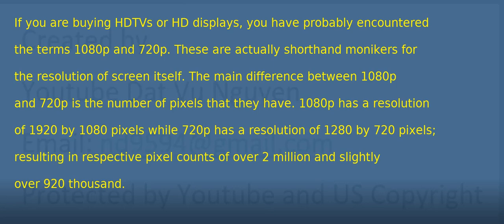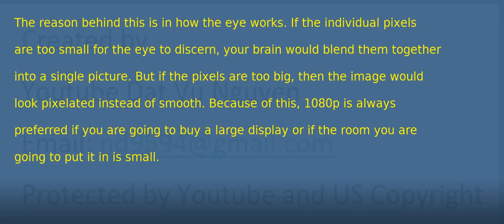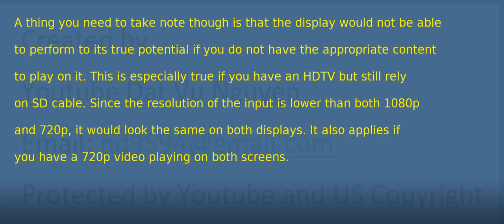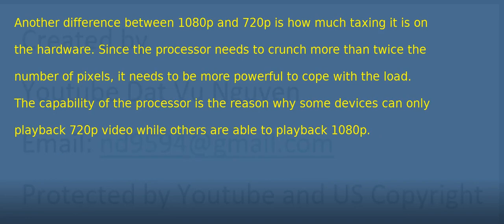Difference Between 1080p and 720p